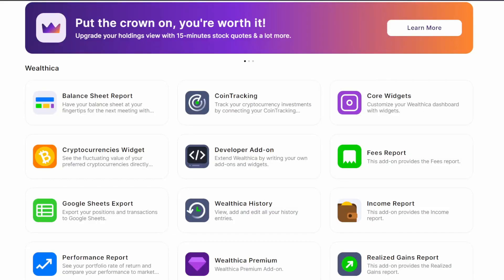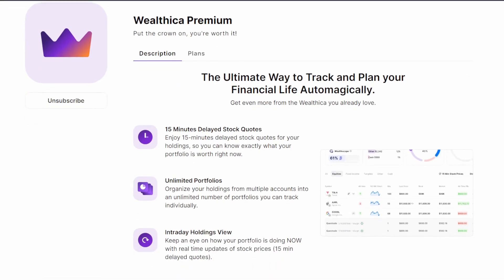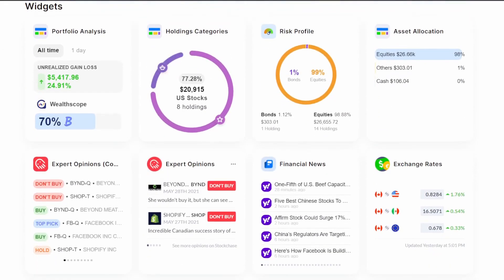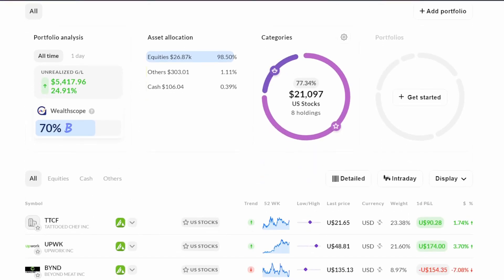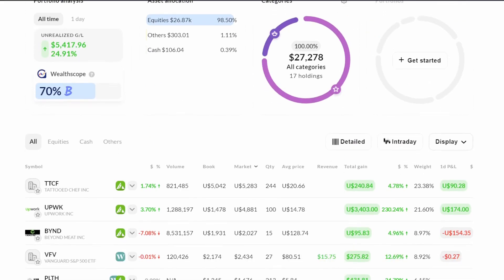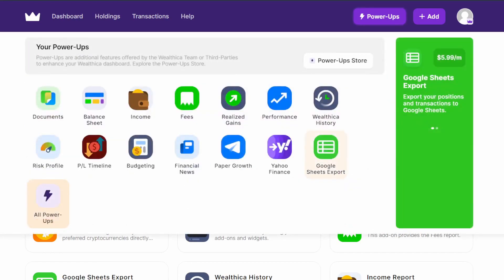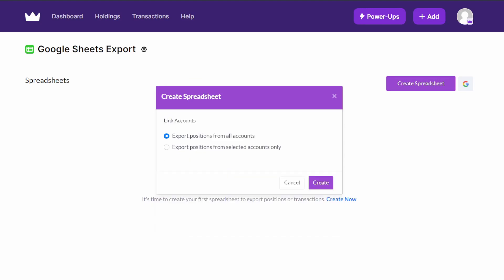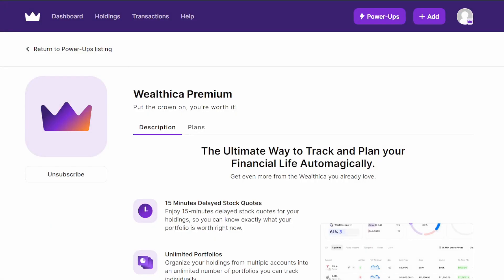Wealthica Premium Features + Walkthrough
Quick walkthrough of Wealthica premium and the features it comes with.

As always time stamps down below:
0:00 Intro
0:45 Widgets
1:02 Holdings
1:38 Google Sheets Export
2:24 Conclusion

►Get 2 free stocks when you sign up with Wealthsimple Trade with code NCOYLQ